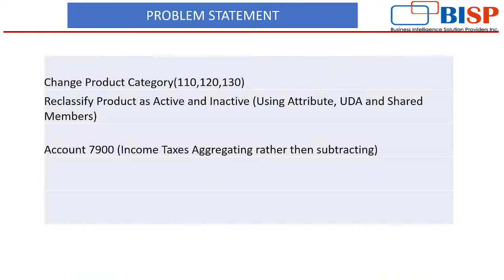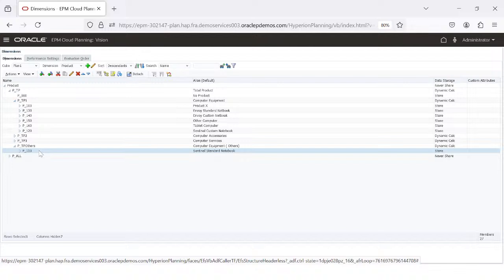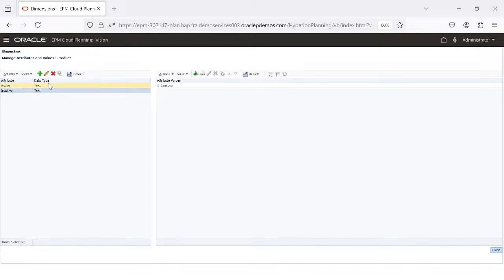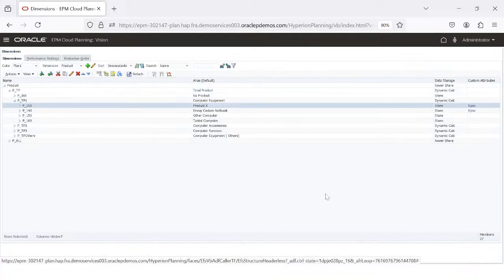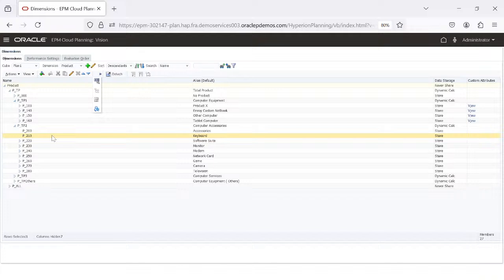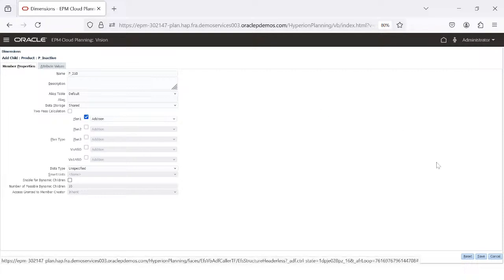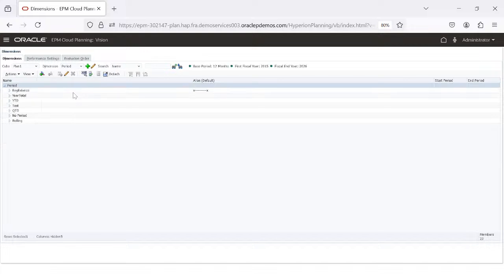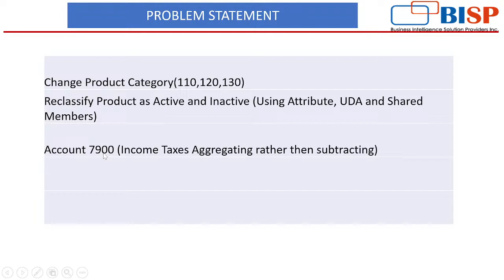Learn Oracle Planning Tickets | Your Oracle Planning Tickets Questions Answered